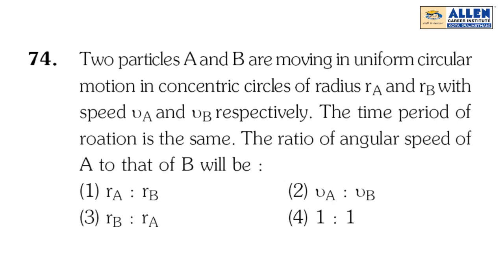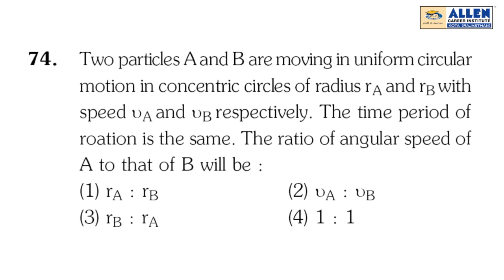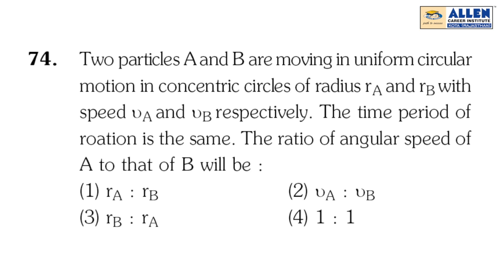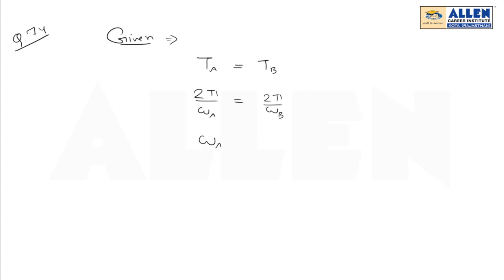NEET-UG 2019 Physics – Q. No. 74 (Paper Code-P2) Solution | Kota Coaching | ALLEN Kota